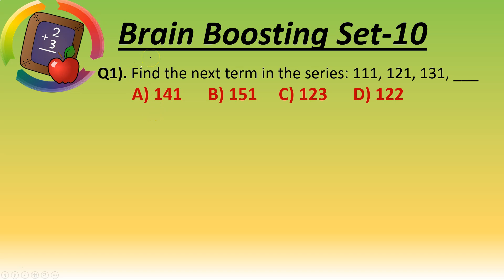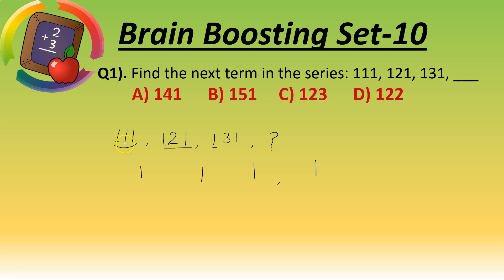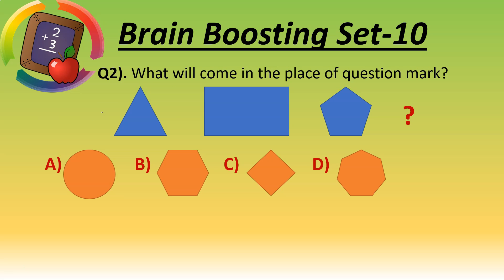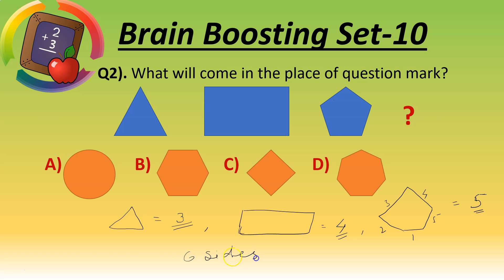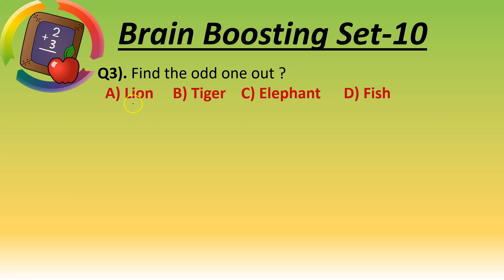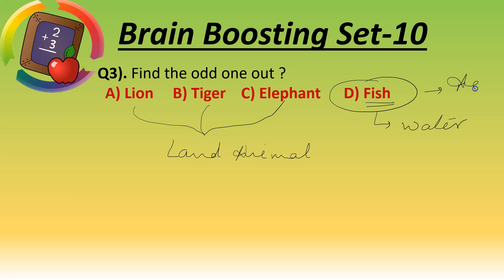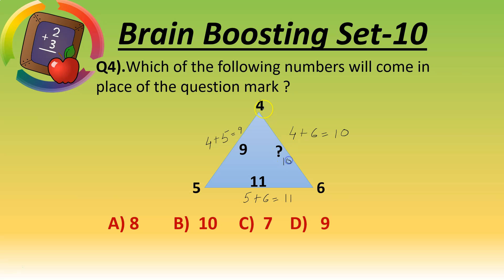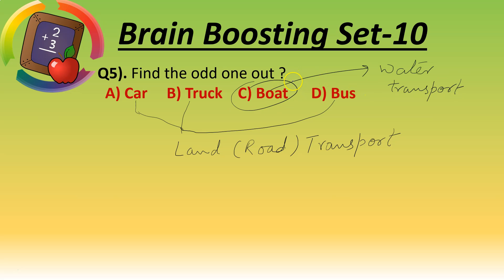Brain Boosting Reasoning set 10 - class 1| Logical Reasoning | Olympiad preparation for class 1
Brain Boosting Reasoning class 1 | Olympiad preparation for class 1 | Quiz time for kids |  GK Questions for kids | kids IQ | kids 100 questions | kids puzzles

Reasoning problems class1
Logical Reasoning for kids
kids puzzle